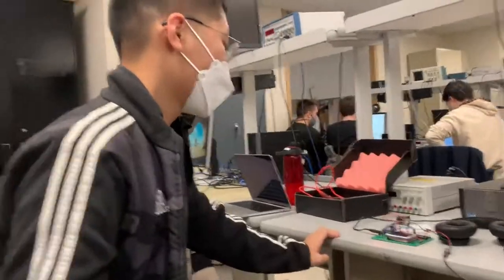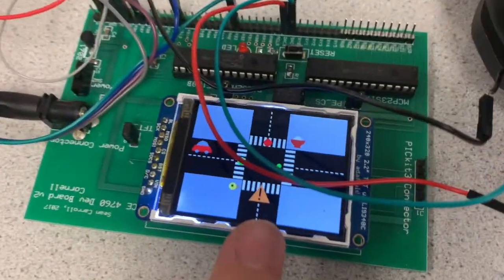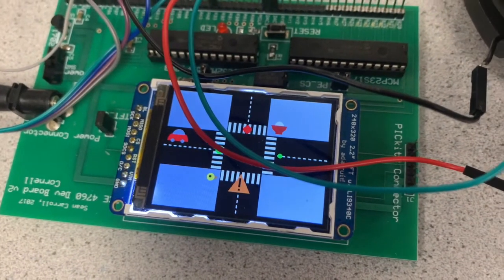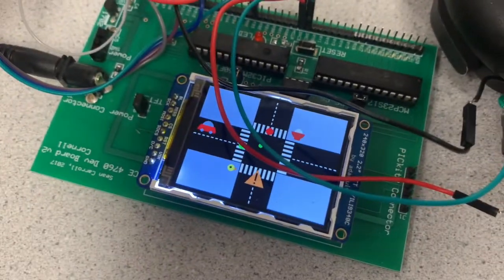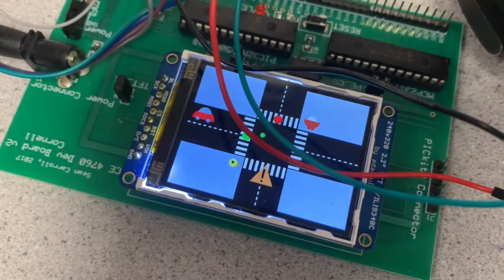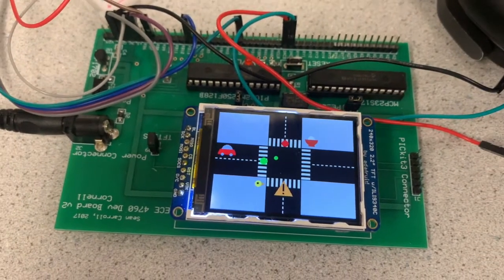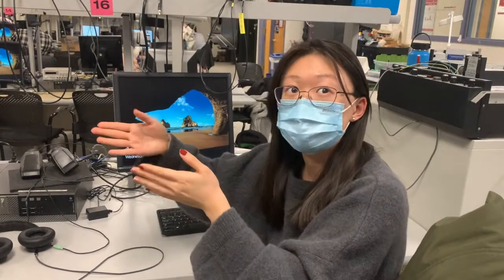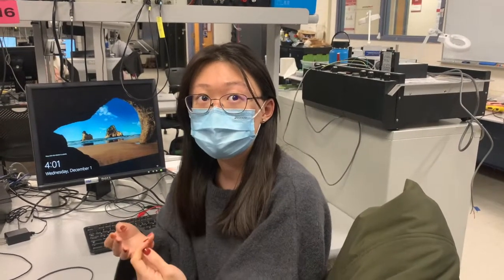Spatial AudioMap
Cornell students Robby Huang, Kathleen Wang, and Angela Zou demonstrate an interactive map with spatial audio. This was a final project for ECE 4760.